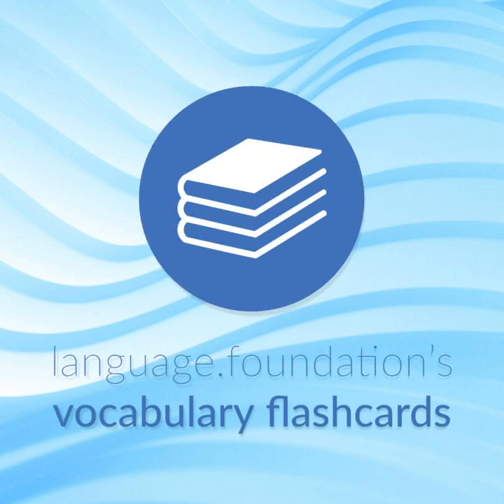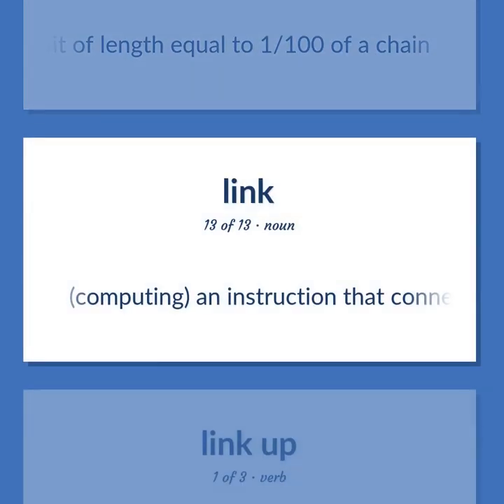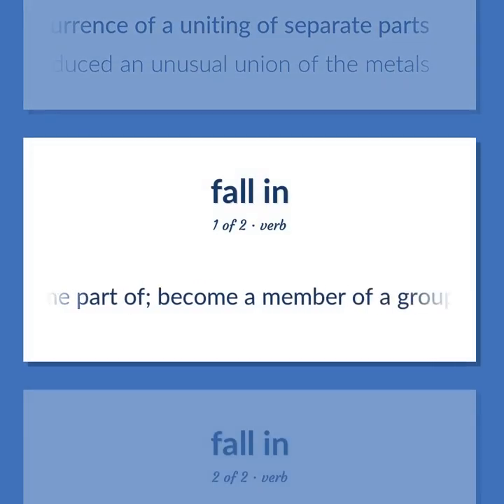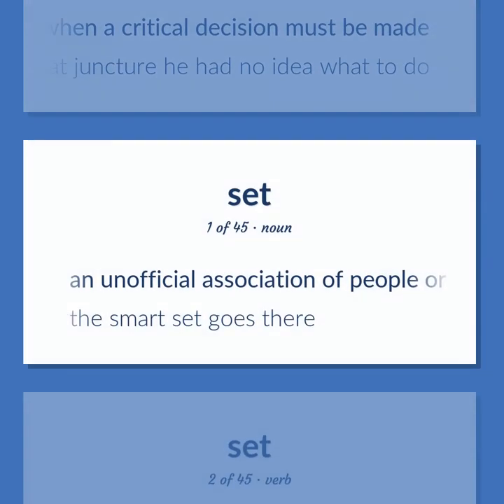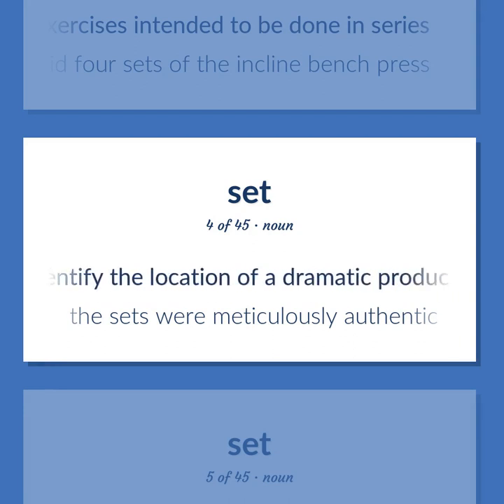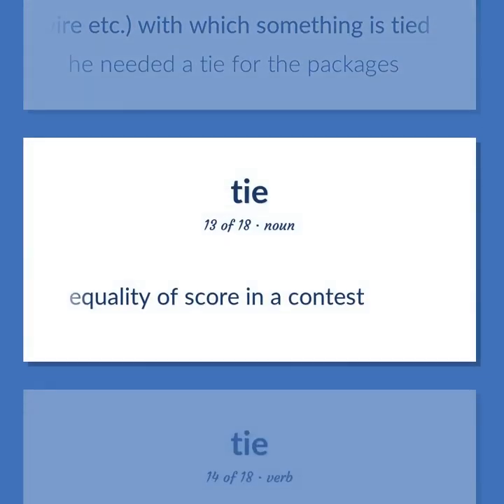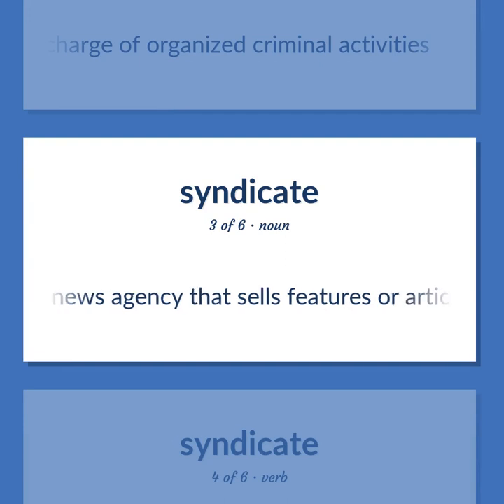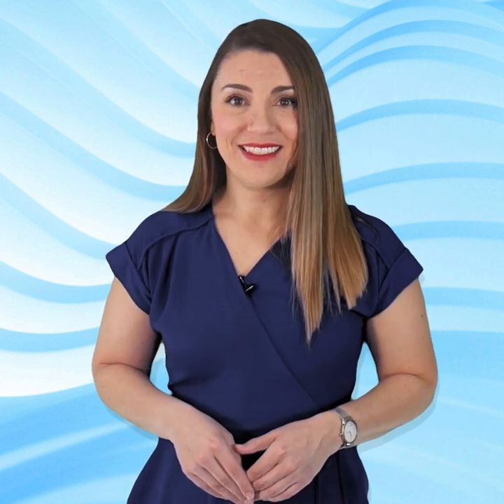Joins - 218 English Vocabulary Flashcards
JOINS meaning. Following our free educational materials, you learn English in a great way with ease and efficiency.